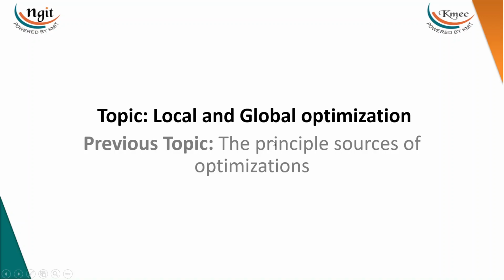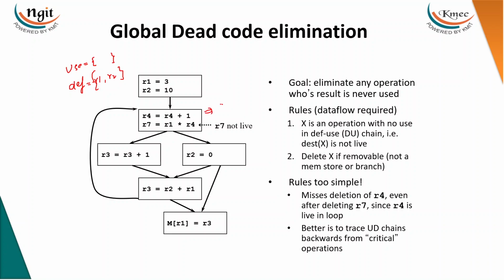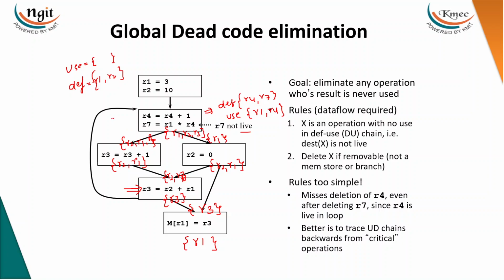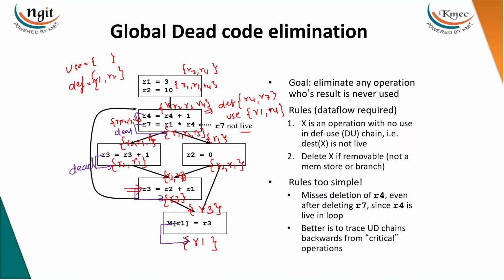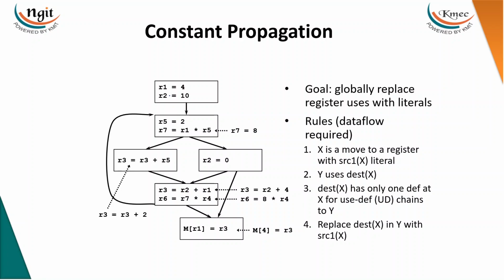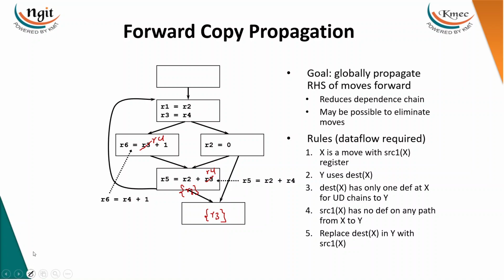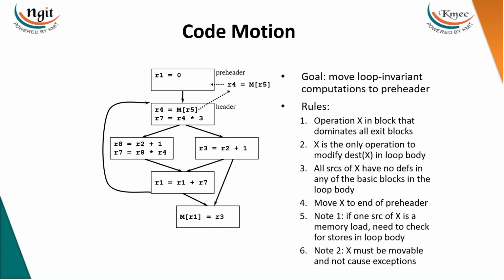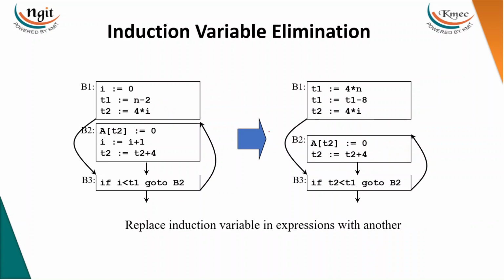5.8 Local and Global Optmization